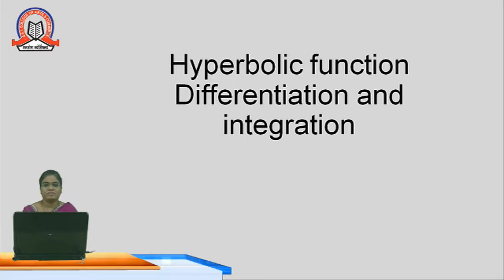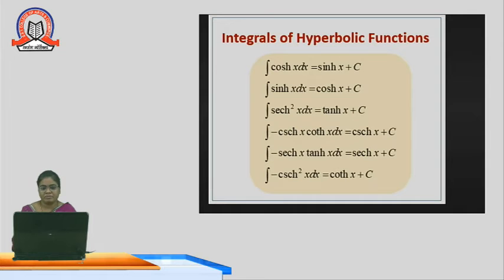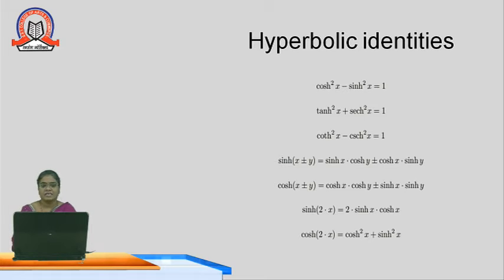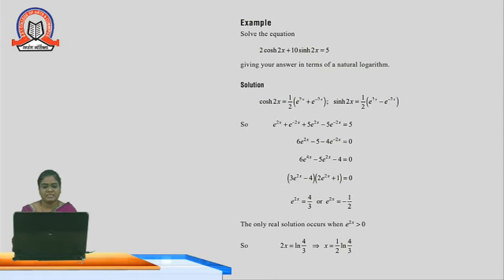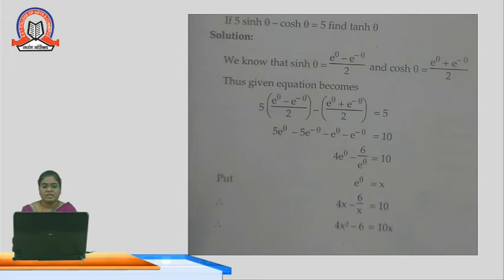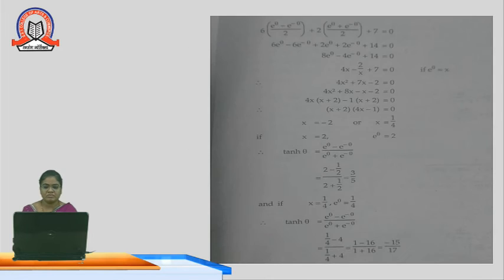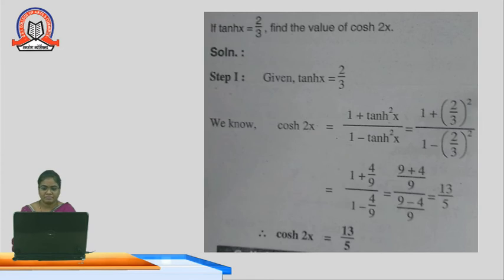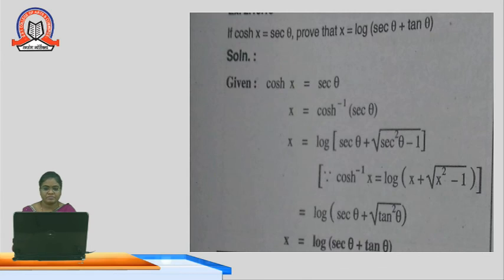Complex Numbers | Applied Mathematics | SYIT - Sem 3 | SST College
Class :        S.Y.I.T

Stream :        B. Sc. I.T

Teacher:        Mithili Gaurishankar